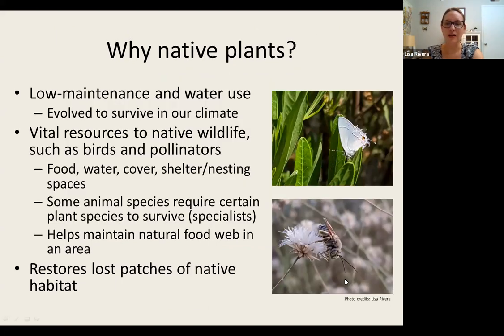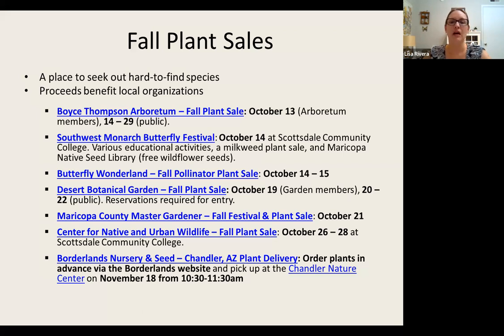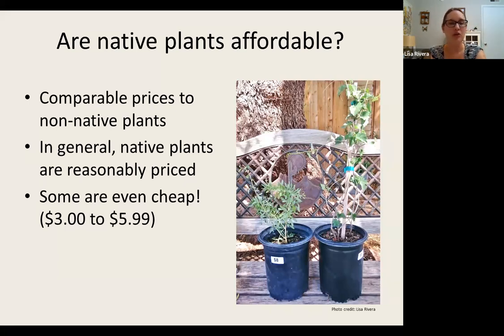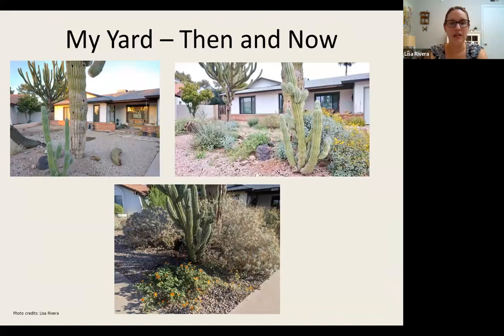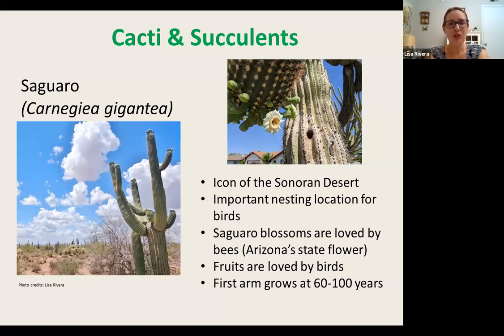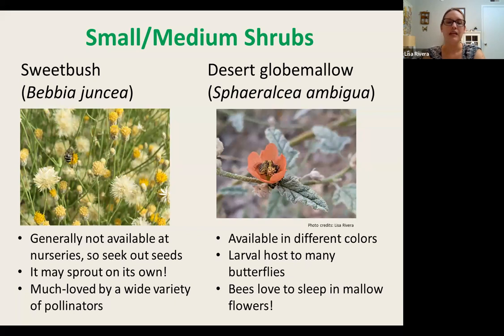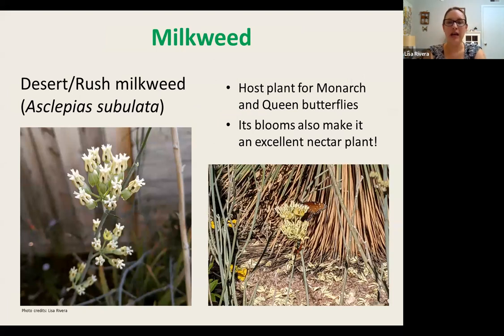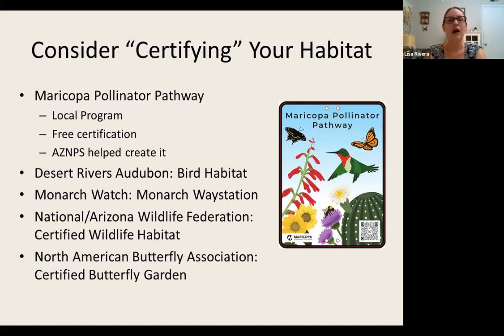Phoenix Native Landscaping Plants & Where to Find Them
A presentation about recommended native landscaping plants for Metro Phoenix by our Chapter President, Lisa Rivera. Learn which Arizona plants are best-suited to our area and where you are most likely to find them available for sale. For additional information, please view the Native Landscaping Plant resources on Phoenix Chapter's